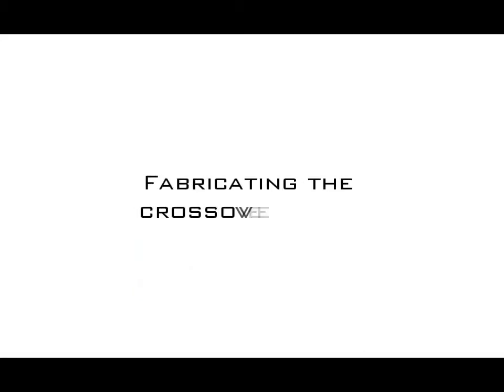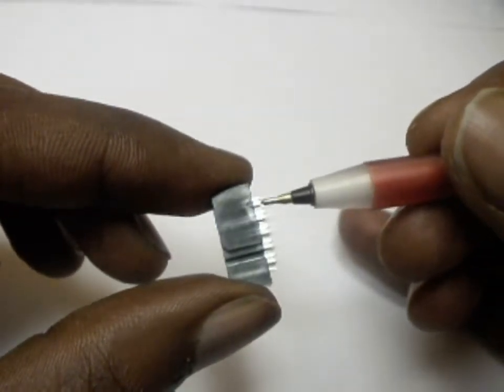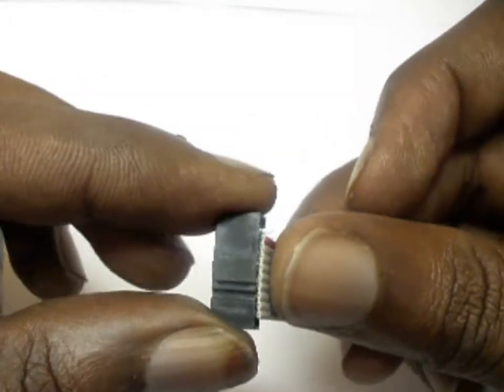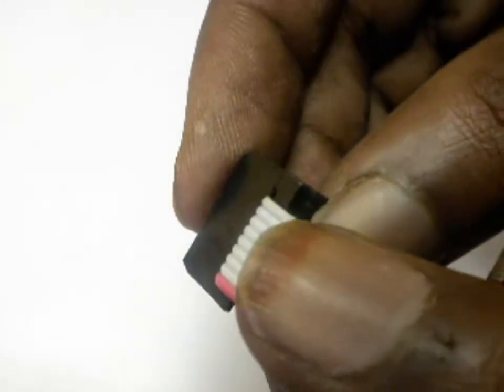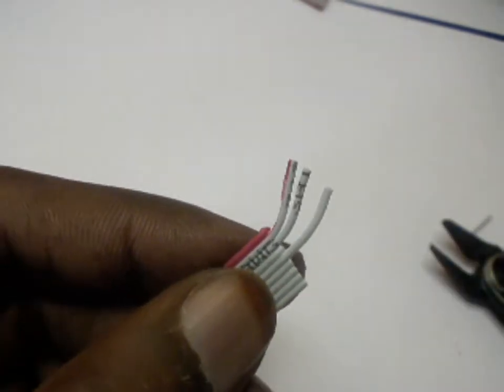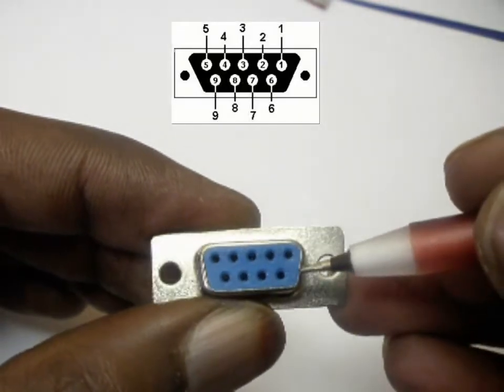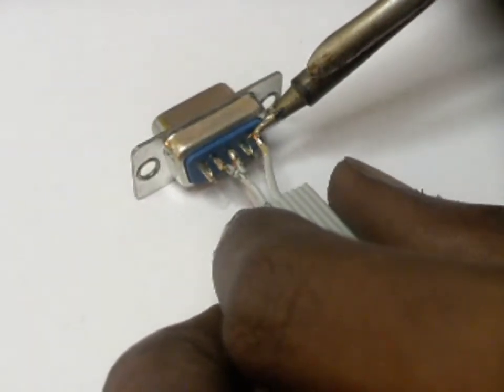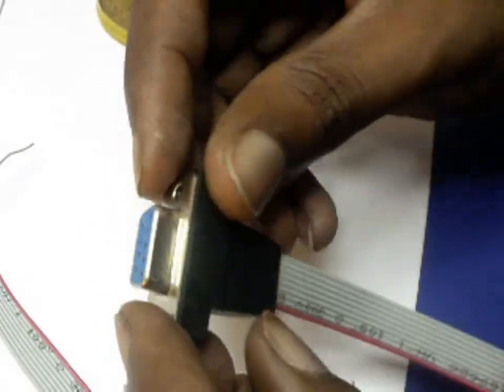Tenet Technetronics: crossover cable for beagleboard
crossover cable for beagleboard